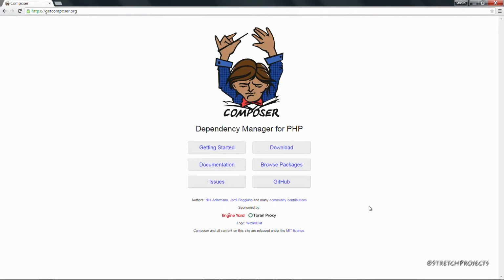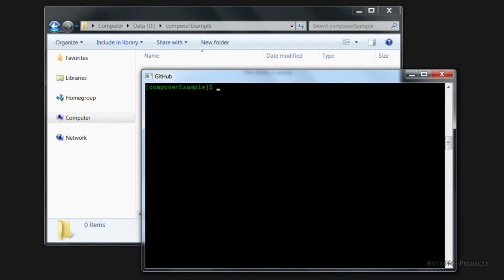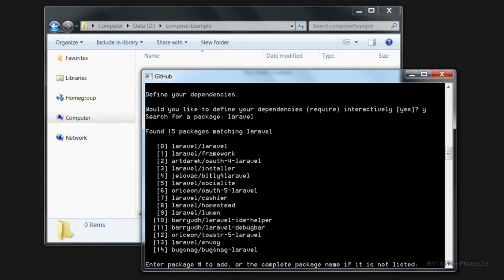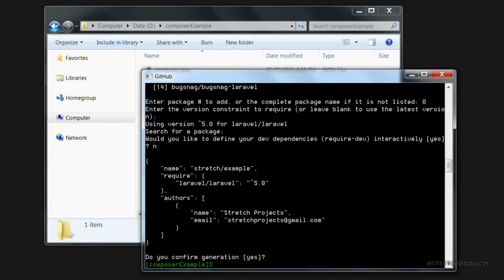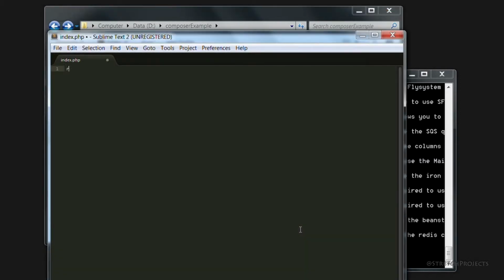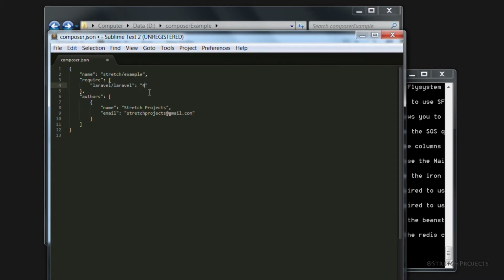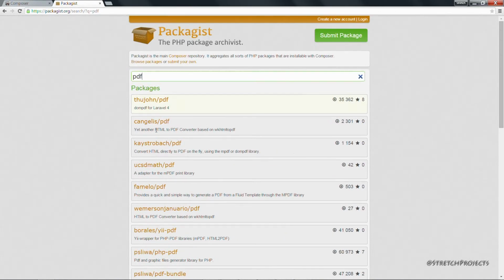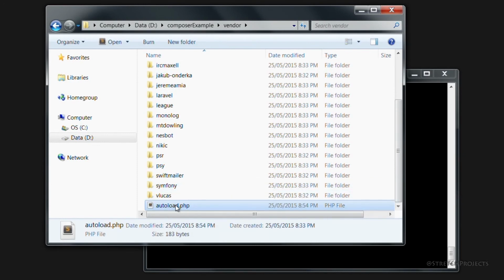Using Composer for PHP package management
Using Composer to manage PHP packages